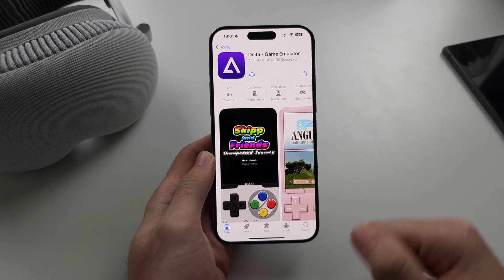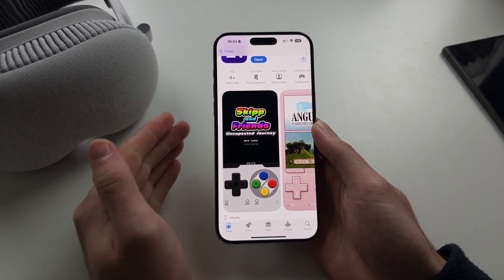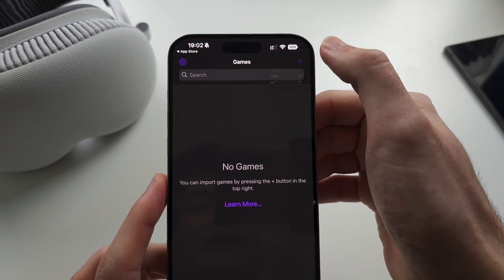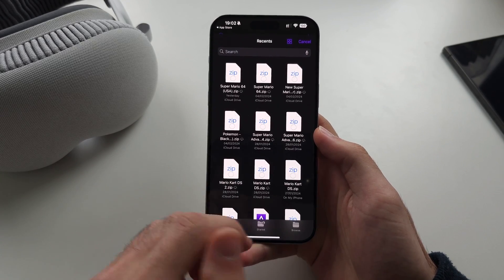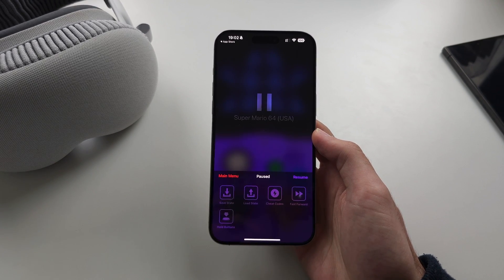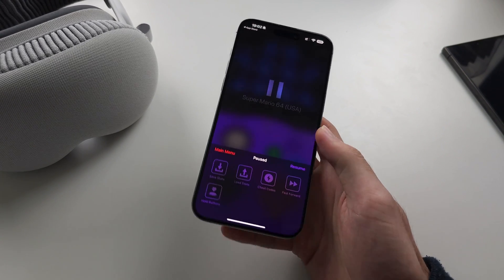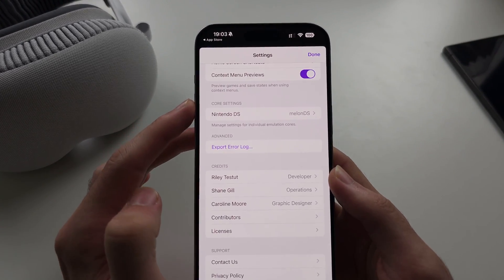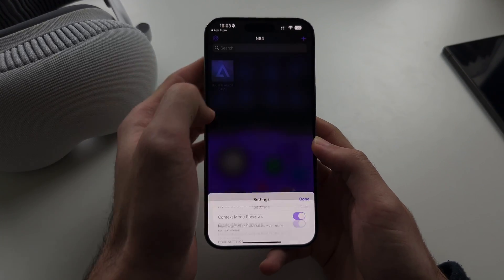Delta Emulator iOS Setup Guide! (Quick & Easy) (iPhone or iPad)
Delta Emulator is now in the iOS App Store. Delta is a multi emulator for iPhone or iPad, allowing you to run GB, GBC, GBA, NES, SNES, N64 and Nintendo DS & games via the app. Delta is an updated version of GBA4iOS. Apple now allows Emulators for iOS inside of the App Store, so we should see more emulators coming!